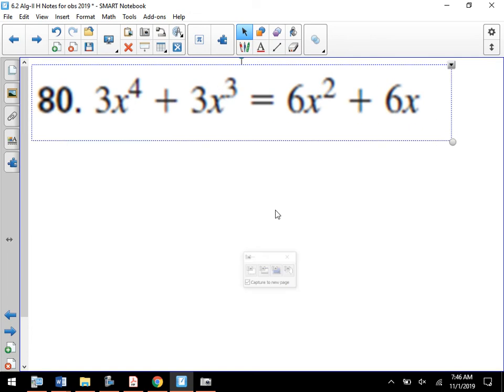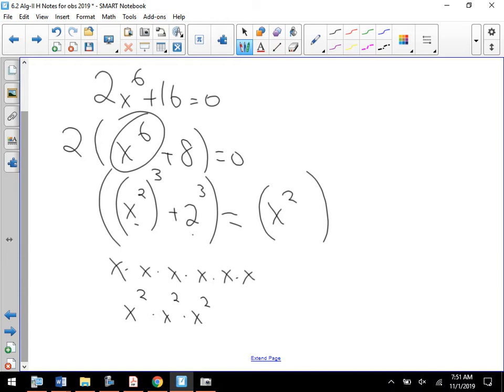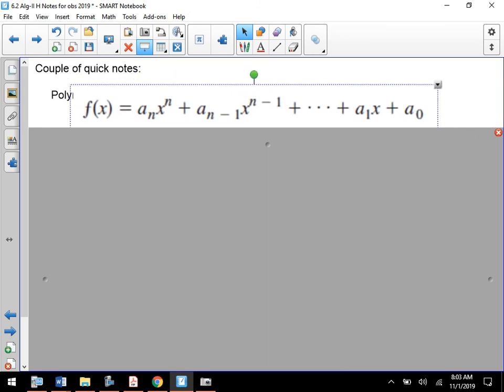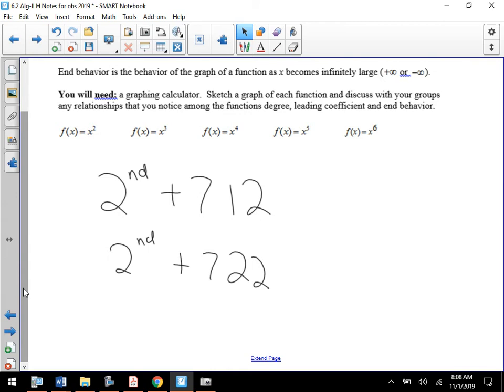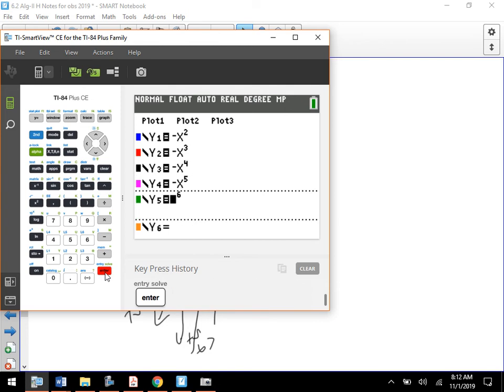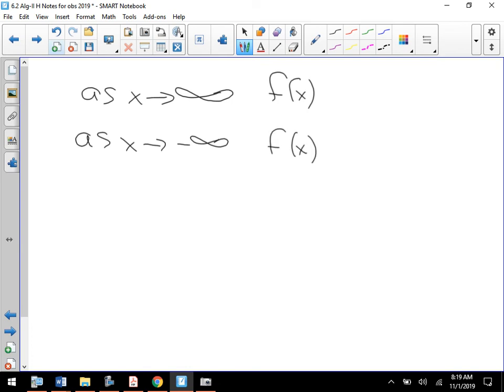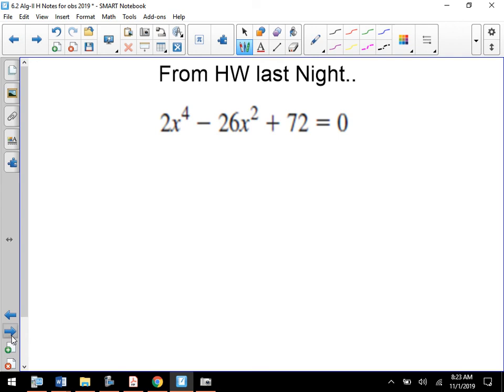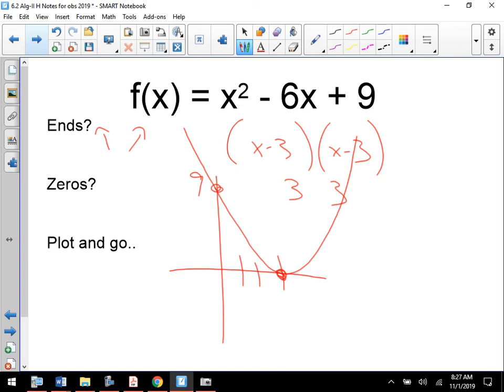November01 tails stuff p1